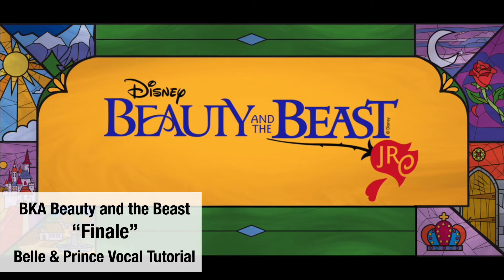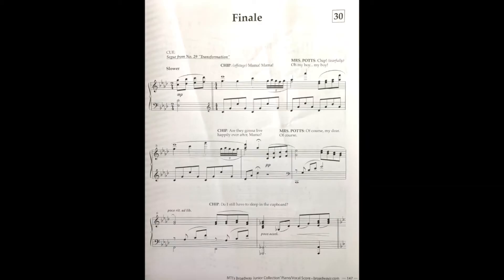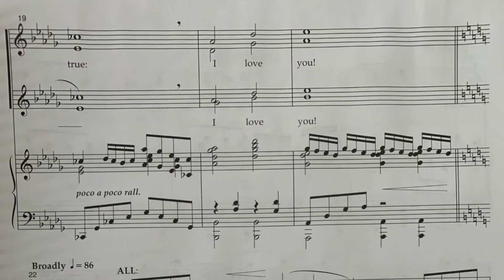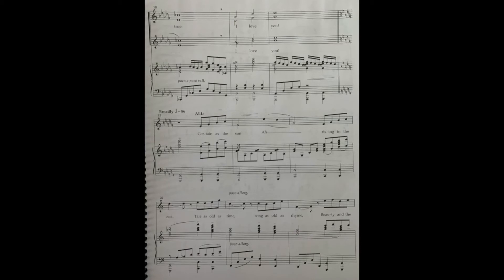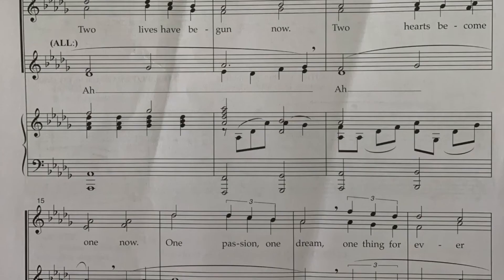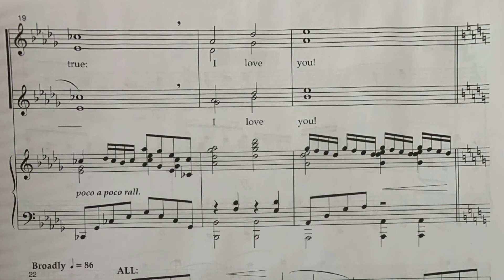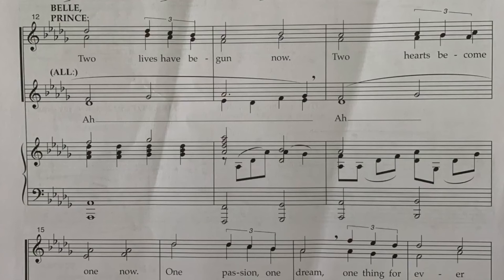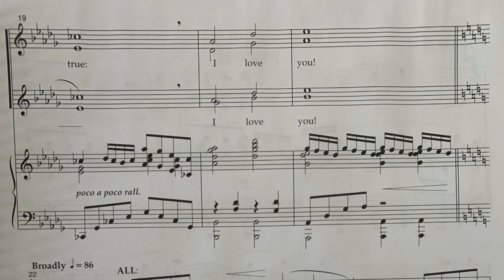BKA Virtual Classes- "Finale" Vocals for Belle & the Prince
Vocal tutorial for "Finale" from Beauty and the Beast Jr. for Belle and the Prince.